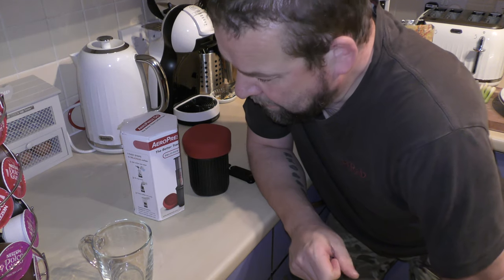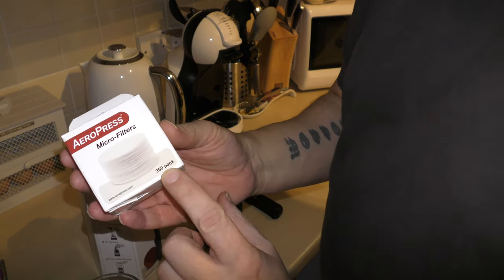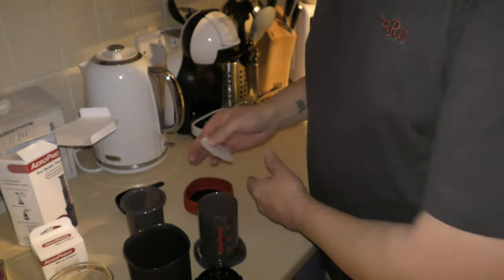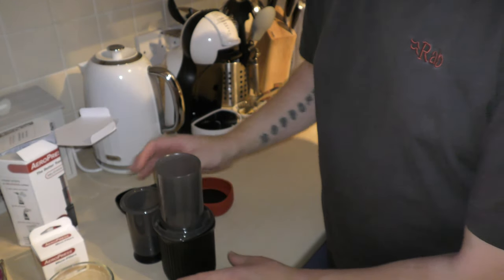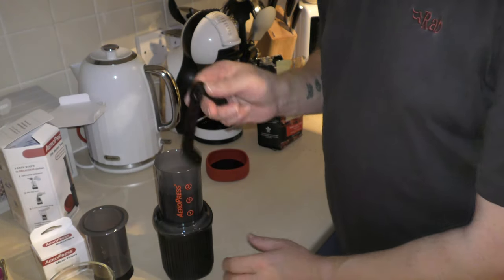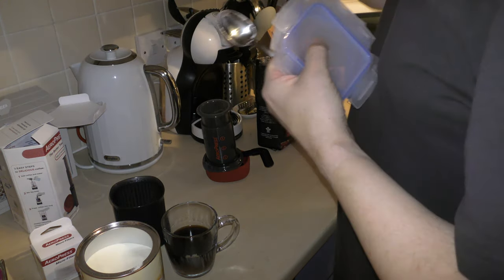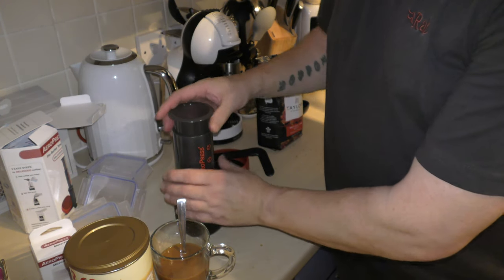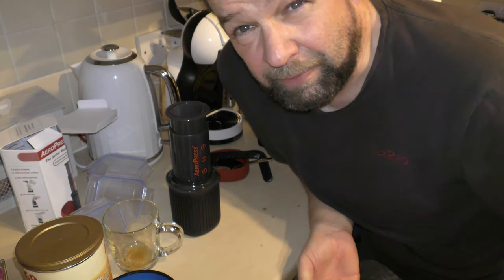AEROPRESS GO. QUICK LOOK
AEROPRESSGO COFFEE CAMPING HIKING AVAILABLE ON AMAZON, FEB 7TH £31.00 I GOT FREE POSTAGE WITH MY PRIME MEMBERSHIP, SO MIGHT BE MORE, VARIOUS METHODS OF USING THE PRESS I FOUND MY WAY EASIER, TASTES VARY TOO SO MORE COFFEE OR LESS CAN BE USED. GROUND COFFEE OR GRIND YOUR OWN BEANS, NORMAL FILTER COFFEE CAN BE USED IN IT, CHEERS.